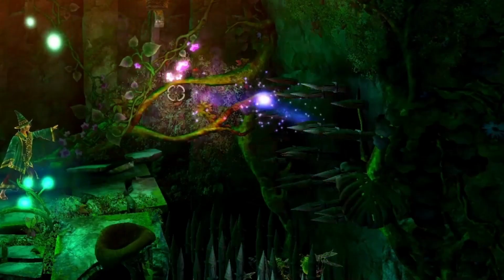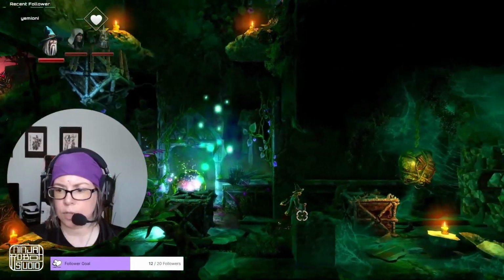How to use environment and level design to guide people / UX Best Practices for XR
We can learn a lot about XR Design from video games. This video explores how subtle world-building and sensory details guide players without breaking immersion.

🏫  Learn More About XR and Gaming UX